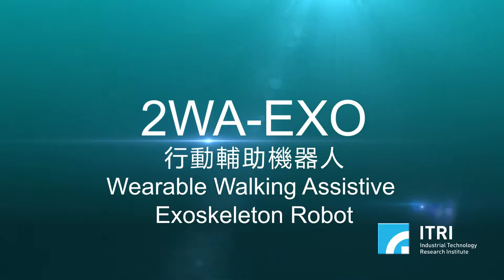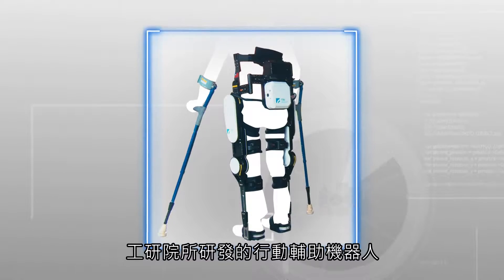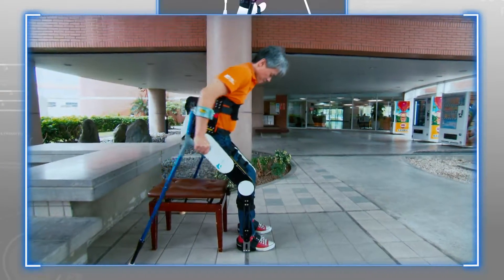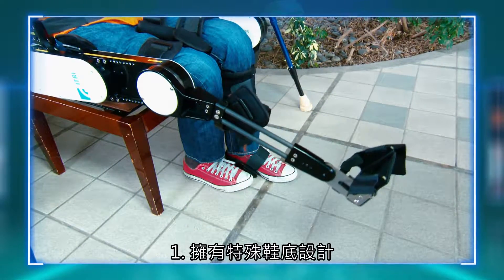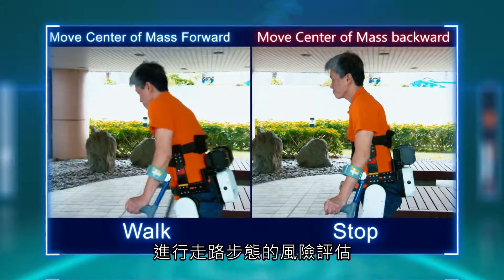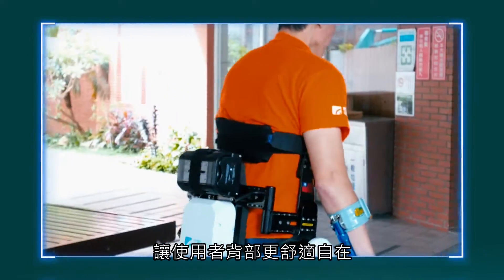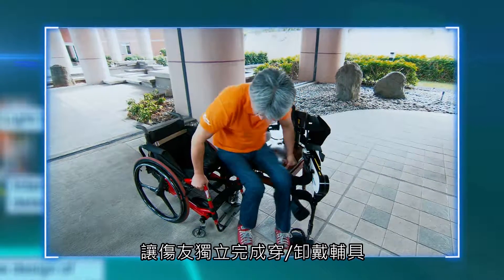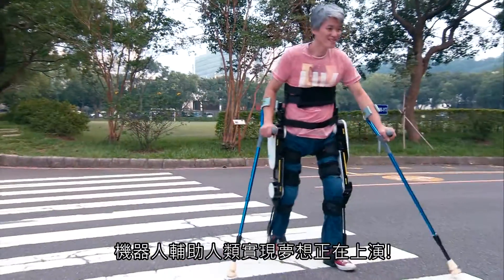行動輔助機器人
輕型行動輔助機器人可提供脊髓損傷傷友髖關節及膝關節的動力，有別於傳統輔具僅提供下肢固定的功能，可讓脊損傷友在行走與站坐間轉位時能更加省力，並能讓傷友行走於平地、斜坡、階梯。

ITRI develops an exoskeleton robot to assist in the realization of less stressful mobility for SCI patients. With the help of the physical therapists, SCI patients can quickly learn to use the exoskeleton robot to stand up and walk independently.